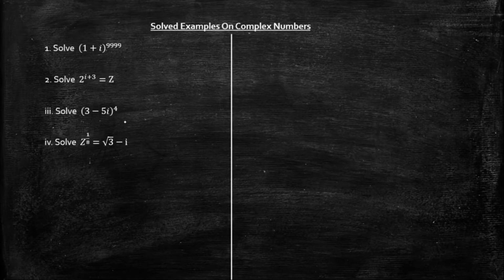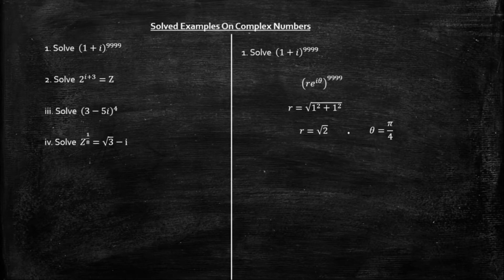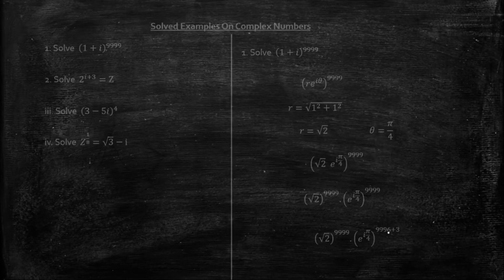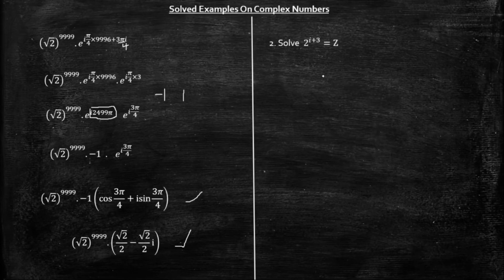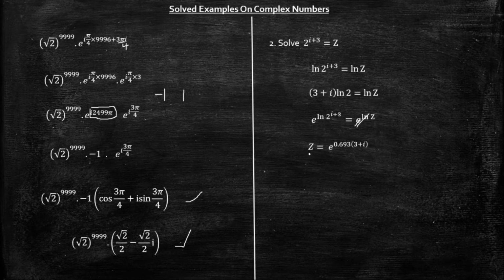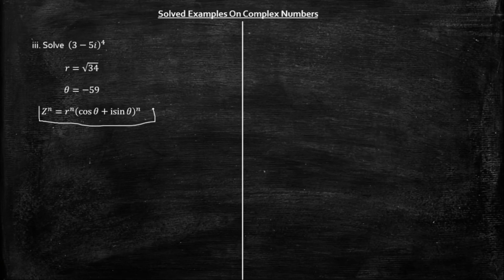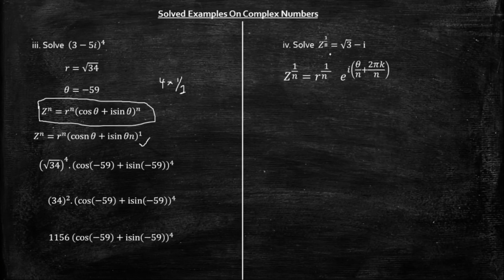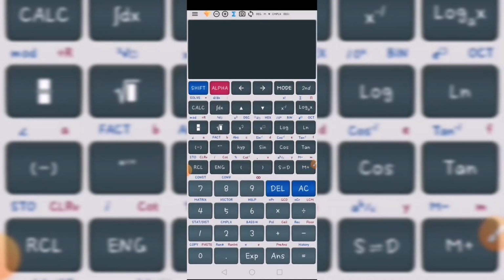ALGEBRA - How to solve complex numbers